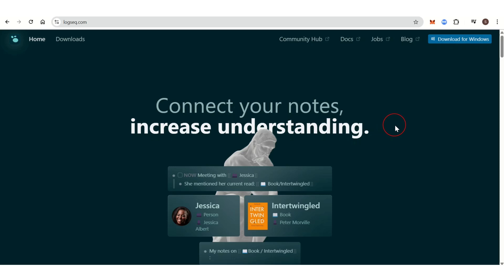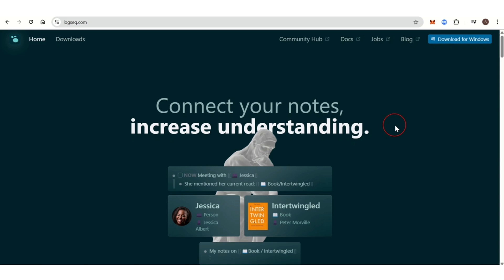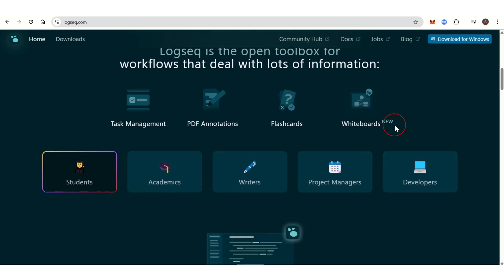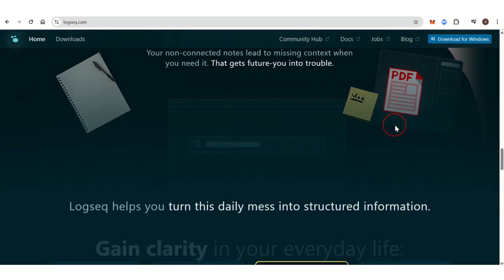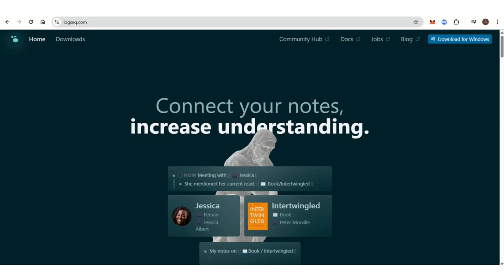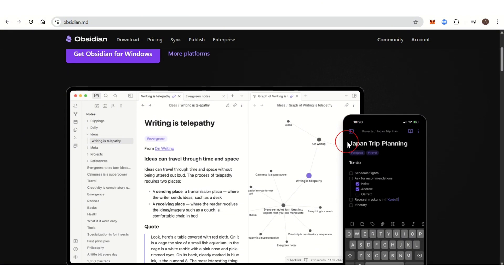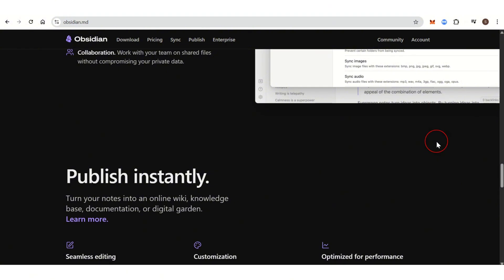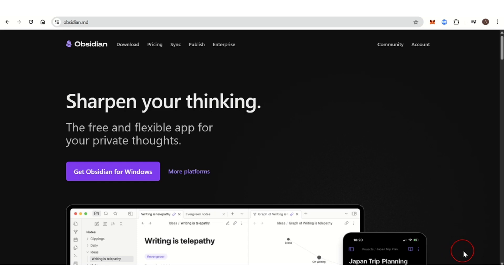Logseq vs Obsidian (2026) | Which Note Taking App Should You Use?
Are you struggling to choose between Logseq and Obsidian for your note-taking and knowledge management? In this detailed comparison, we break down the differences between Logseq vs Obsidian (2026) to help you decide which app is the best fit for your workflow. Whether you're looking for a powerful outliner like Logseq or a flexible markdown-based system like Obsidian, this video will cover everything you need to know!

In this Logseq vs Obsidian (2026) comparison, we’ll cover:
✅ Logseq vs Obsidian: Key Features & Differences
✅ Which app is better for note-taking, outlining, and linking ideas?
✅ Best features of Logseq (Graph view, outliner, local-first storage)
✅ Best features of Obsidian (Markdown files, backlinks, plugins, and customization)
✅ Which app is better for PKM (Personal Knowledge Management)?
✅ Logseq vs Obsidian for productivity, research, and journaling
✅ Which app should you choose in 2026?

By the end of this Logseq vs Obsidian (2026) comparison, you’ll know exactly which note-taking app is best for your needs. Whether you’re a student, researcher, content creator, or professional, this detailed guide will help you make the right choice between Logseq and Obsidian!